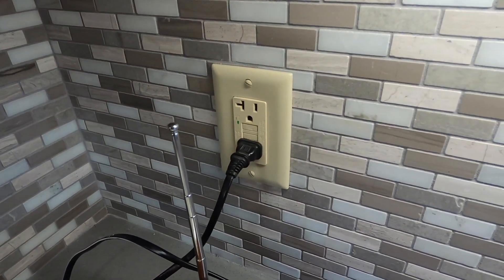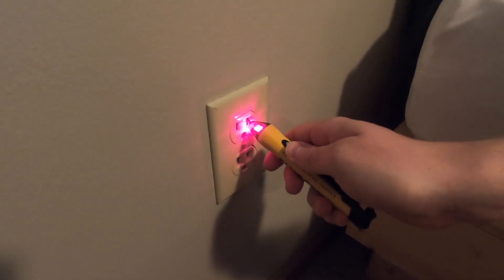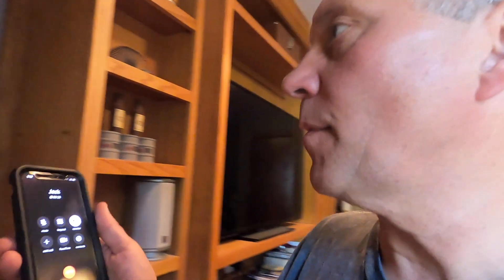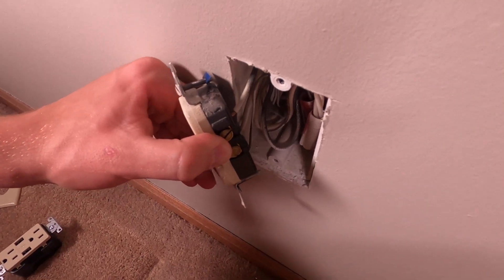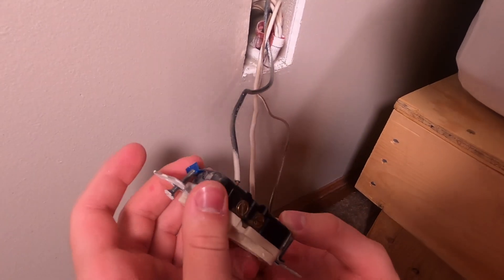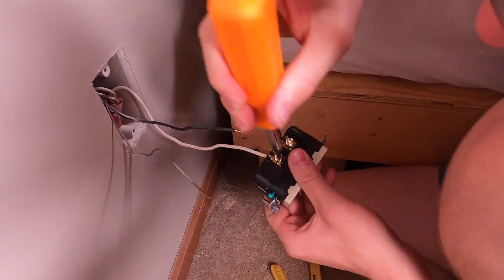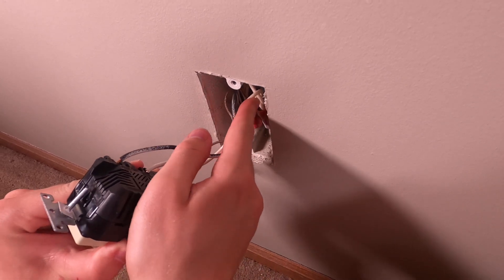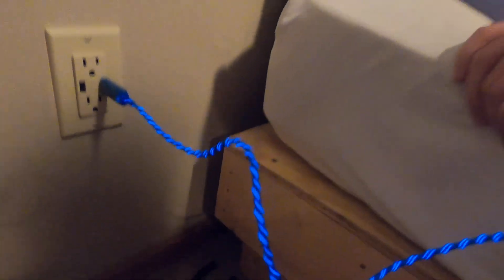How To Replace Wall Outlet With USB Ports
In this video we upgrade a wall outlet to a USB outlet.
Here's the tester we used
Here's the outlet we used